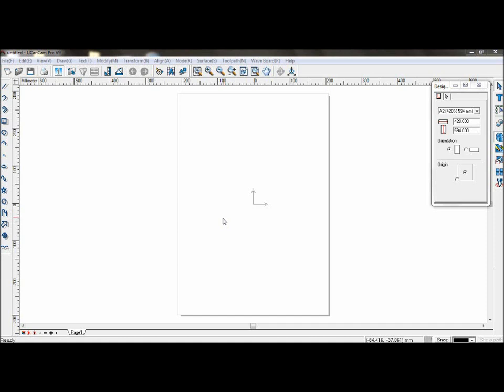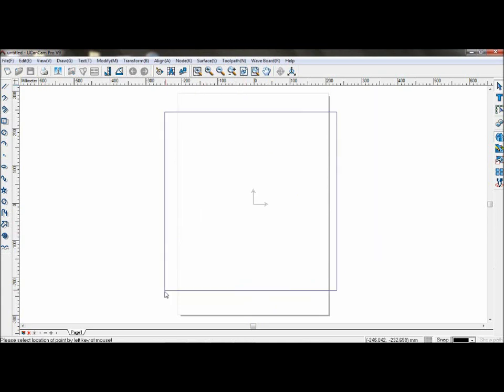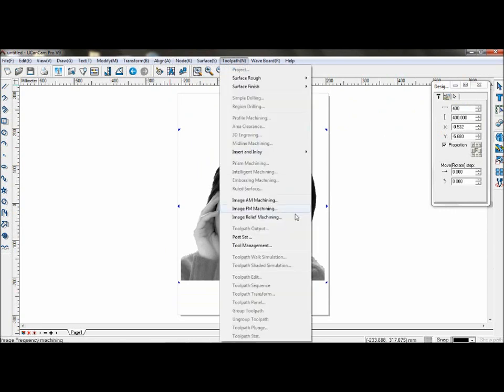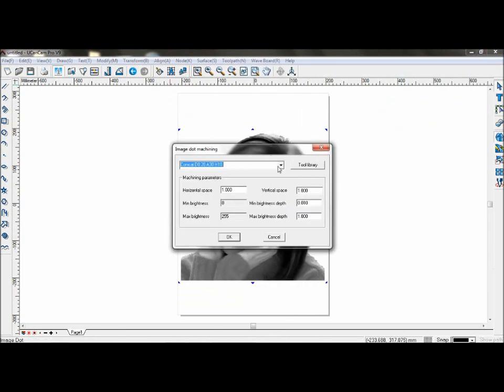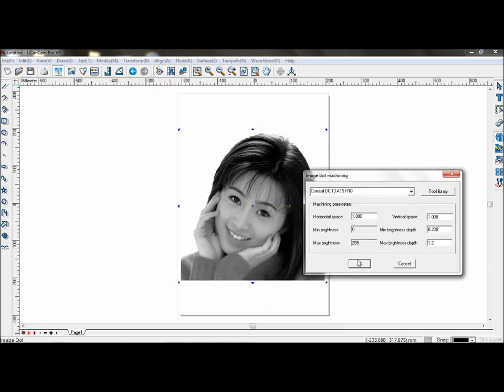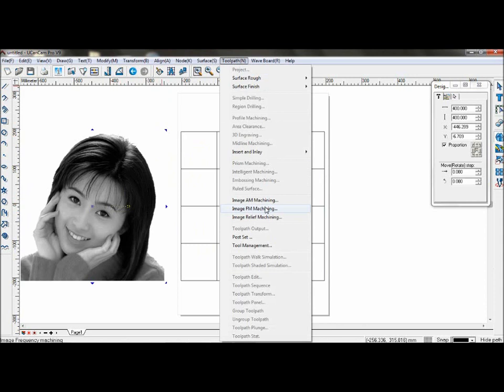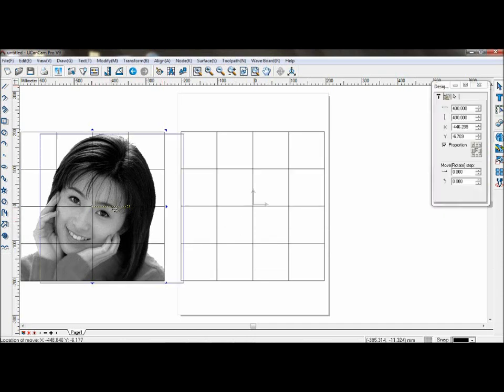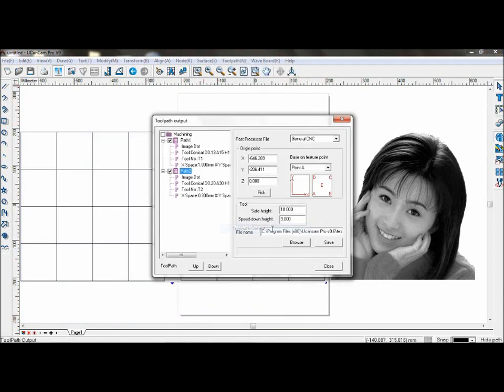Image AM and FM Machining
Graphs and image processing-Image AM and FM Machining